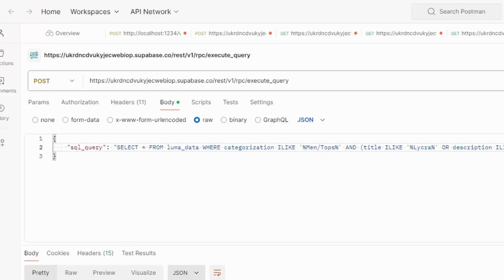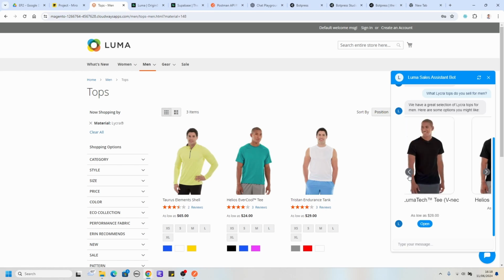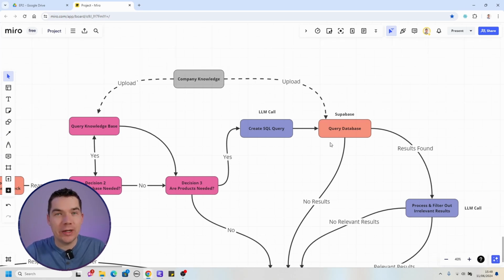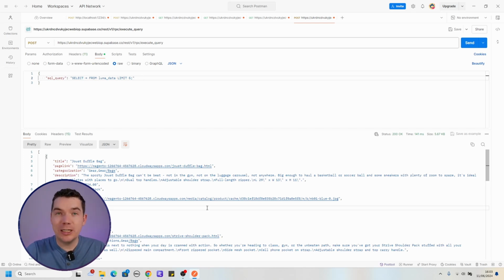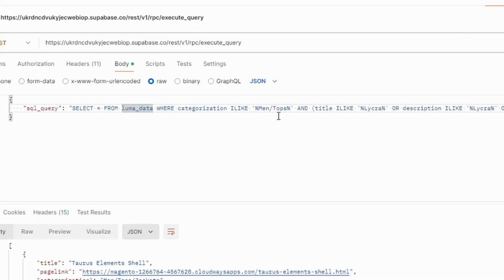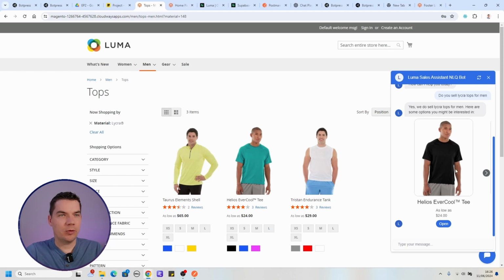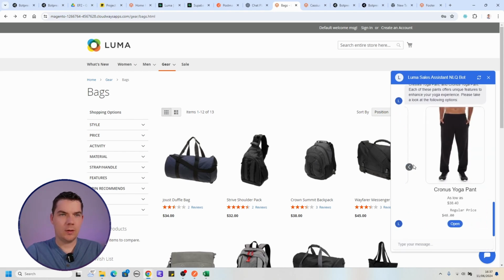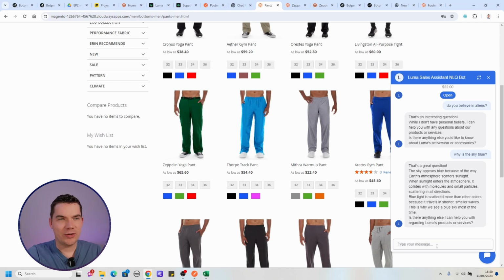AI Agent that Chats to a Database!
In this second video of the series, I implement Natural Language Query (NLQ) in an AI ecommerce chatbot, to improve the accuracy and relevancy of catalog retrieval.

I utilize the BotPress platform to develop the prototype (Link below)

In the video, I deploy the AI chatbot on a dummy Magento instance. That being said, this type of bot would work just as well on an ecommerce platform, such as Shopify, BigCommerce, WooCommerce, SquareSpace, SalesForce etc.

I utilize Supabase as a remote Postgres database that can be queried via SQL. I also use Postman to test API calls and the OpenAI playground to iterate on system prompts.

If you’d like to download the code files and templates from this video, then you can get instant access in our community

Timestamps
00:00 - Intro
00:40 - What is NLQ?
01:28 - NLQ vs Vector DB
03:32 - End to End Flow
05:54 - Catalog & Database
06:53 - Querying Rest API
10:42 - Integrating into Chatbot
12:14 - Testing the NLQ Bot
17:52 - Challenges & Considerations
19:47 - Review & Next Steps